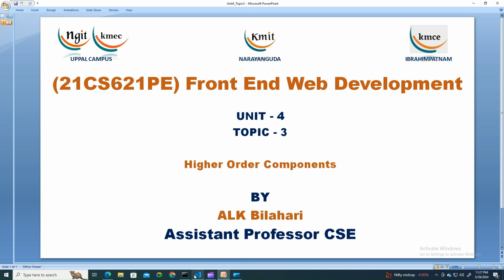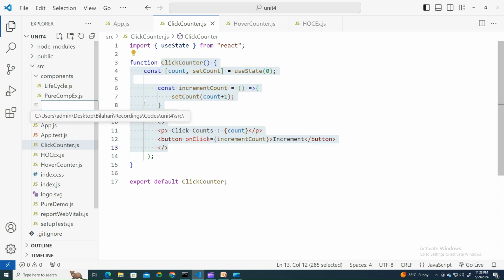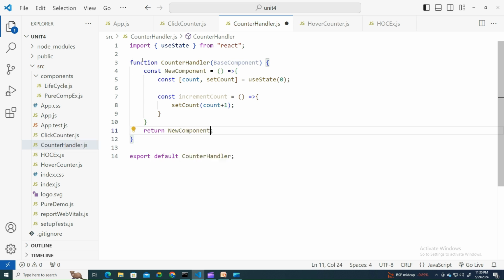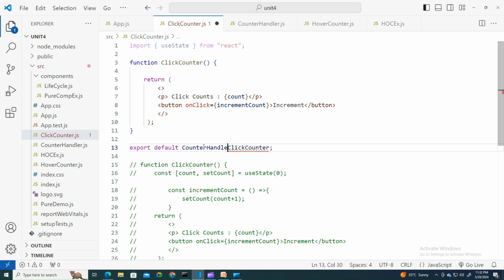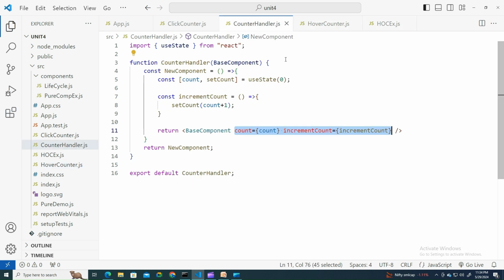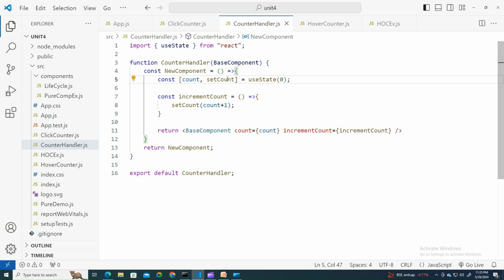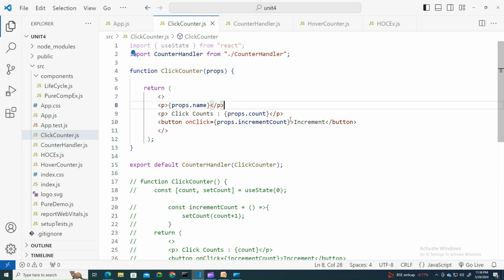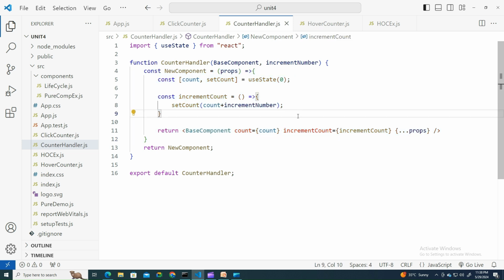UNIT - 4_Higher Order Components